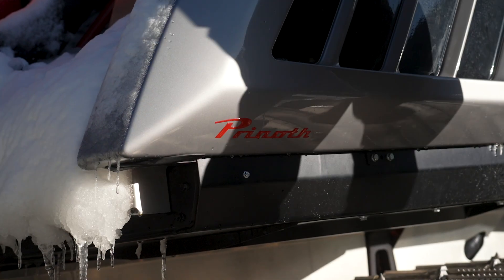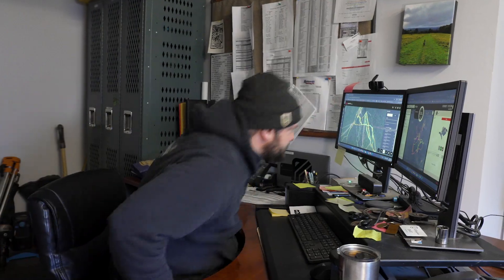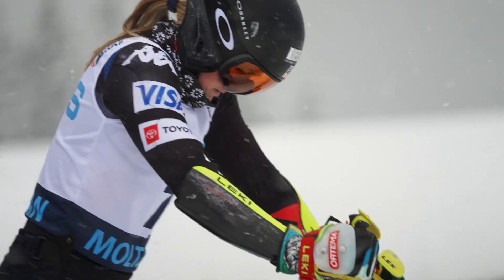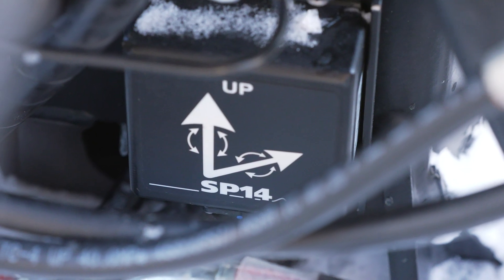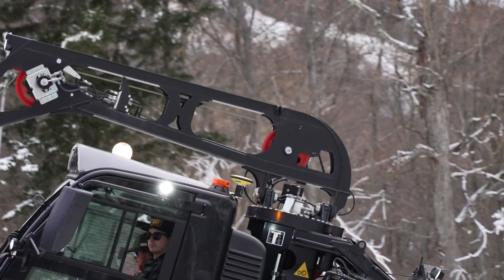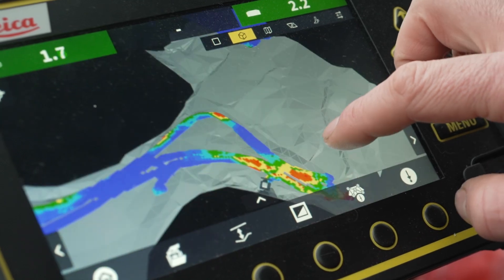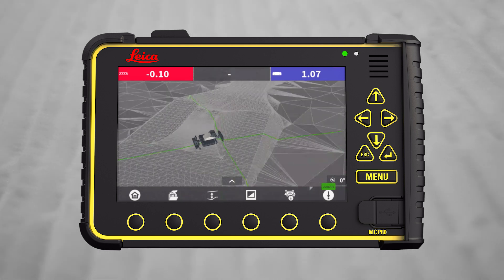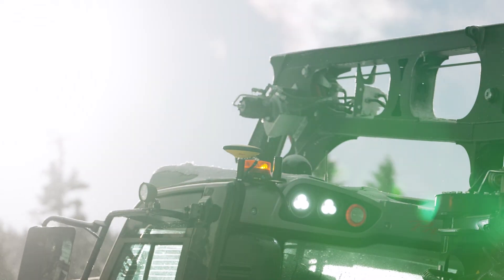Prinoth Snow Measurement: Saving Resorts Time and Money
Join us on a journey into the future of snow grooming with Prinoth Connect. Experience the power of real-time snow depth data, enabling operators to navigate even the toughest winters with precision and efficiency. From enhancing snowmaking strategies to maximizing terrain utilization, Prinoth Connect empowers resorts to elevate their skiing experience while optimizing resources. Join us as we unveil the next generation of snow grooming technology and discover how Prinoth Connect is shaping the future of winter sports. Don't miss out on the ultimate solution for resorts seeking to enhance performance and profitability.